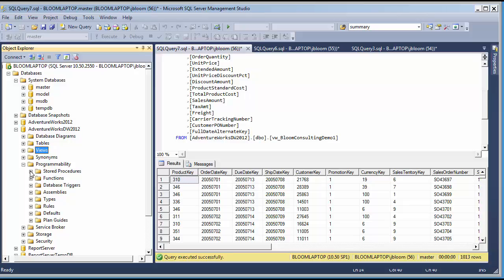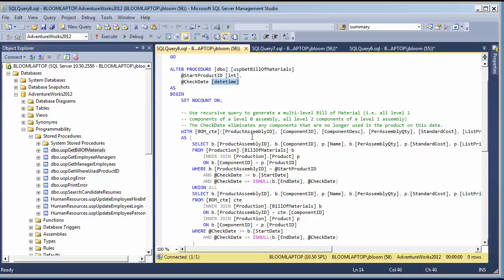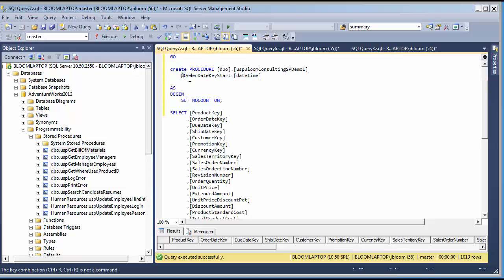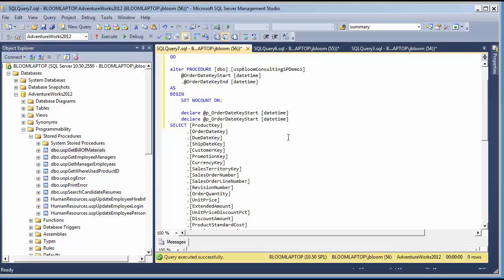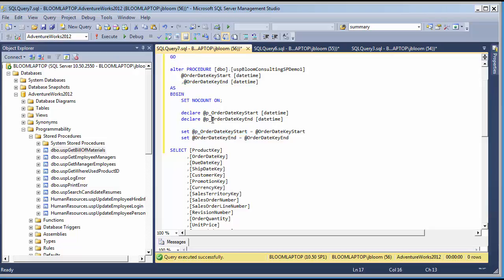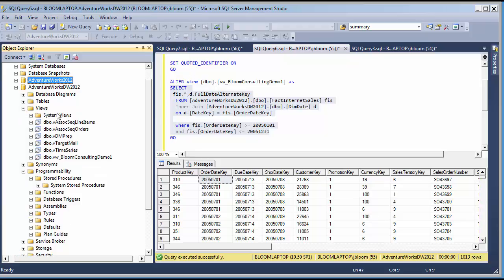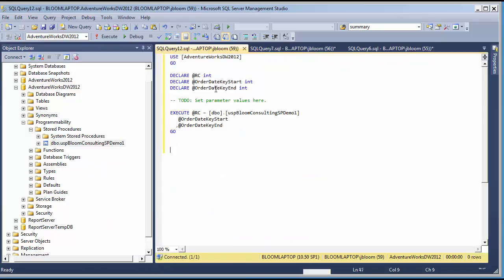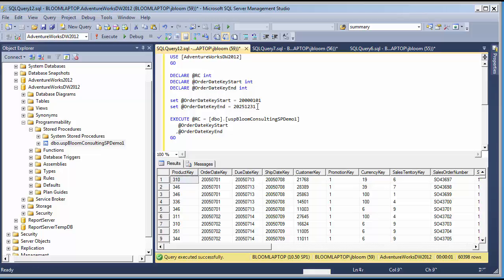Intro to SQL Server Stored Procedures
Intro to SQL Server Stored Procedures by Jon Bloom of Bloom Consulting.